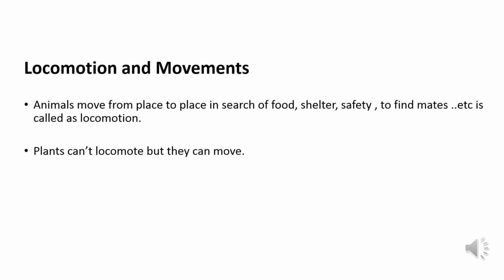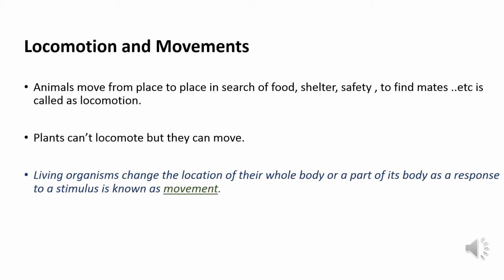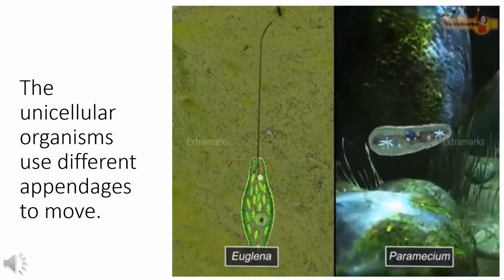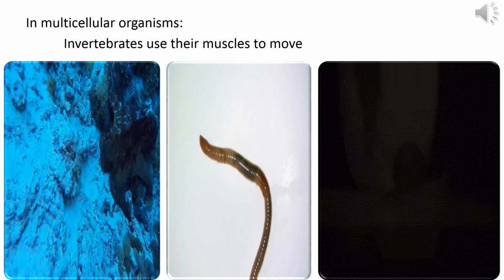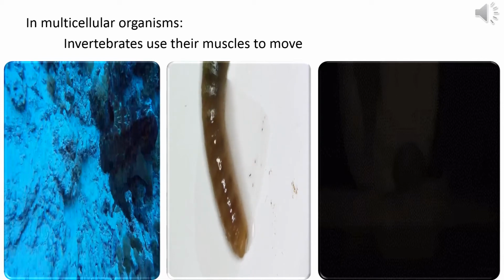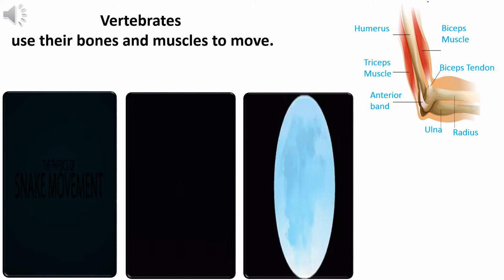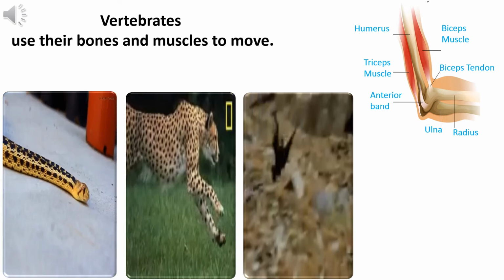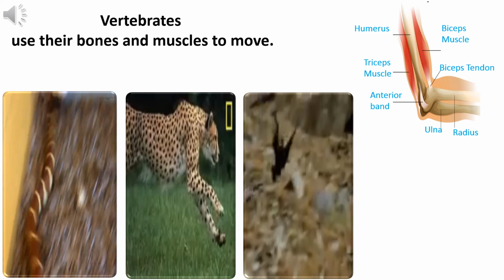Grade 10 | Movement in Animals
This help us to understand the movements in animals.